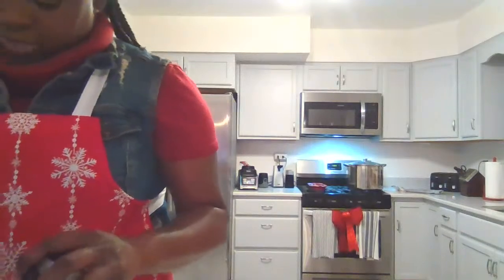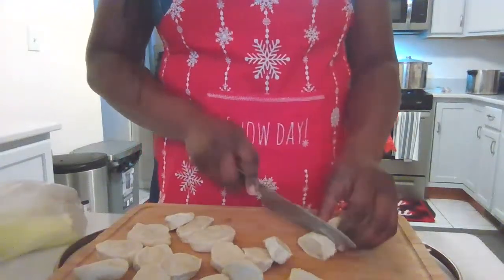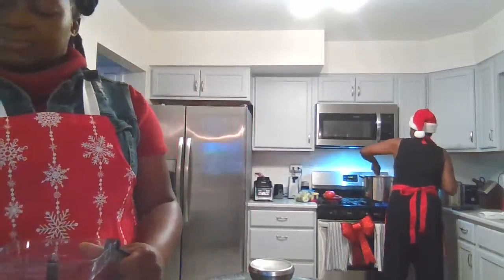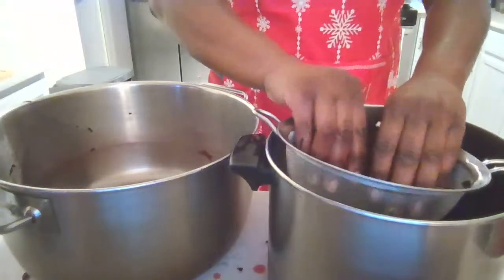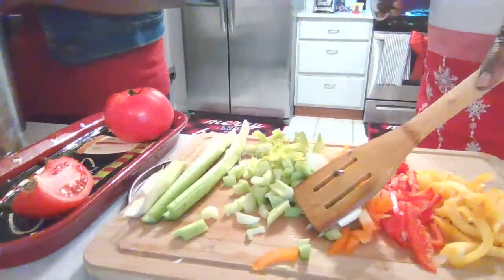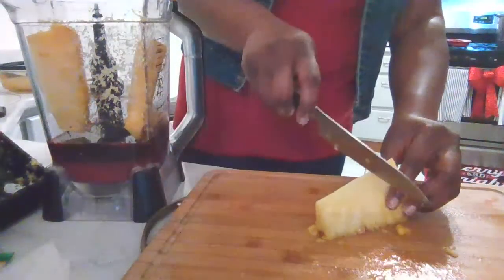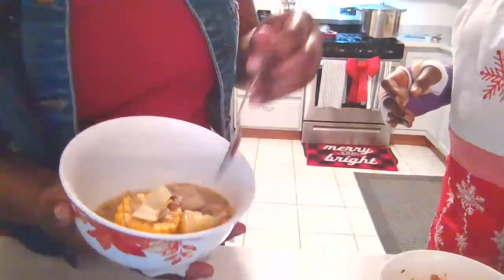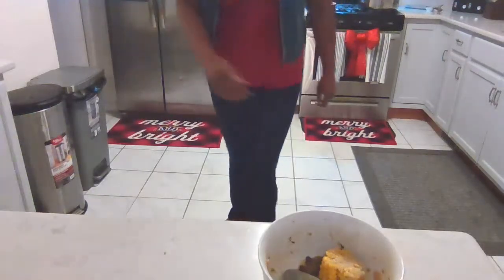Cooking Cowfoot Soup and Sorrel with SoRoyal & Mama Fisher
SoRoyal and Mama Fisher Cooking Cowfoot Soup, Sorrel, and Pineapple Sorrel Mix up